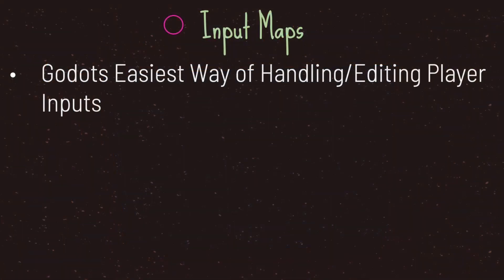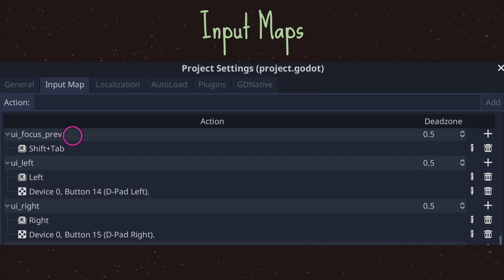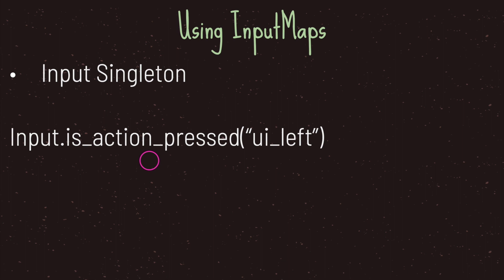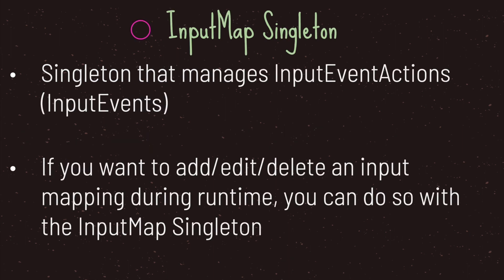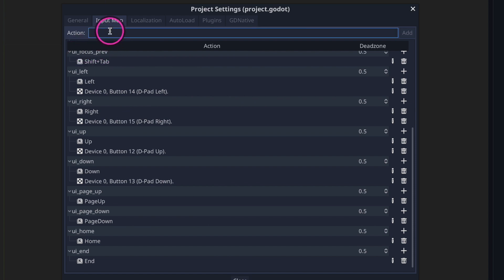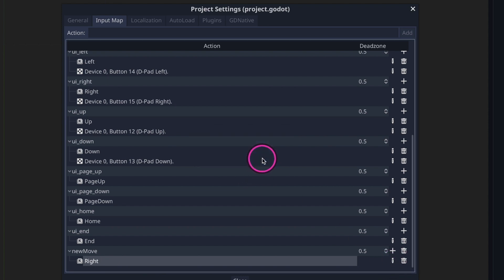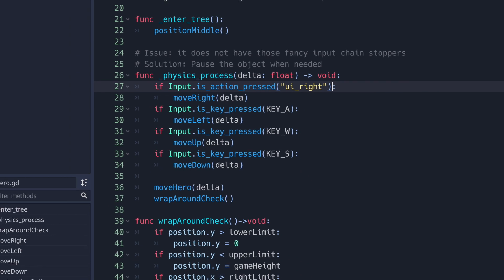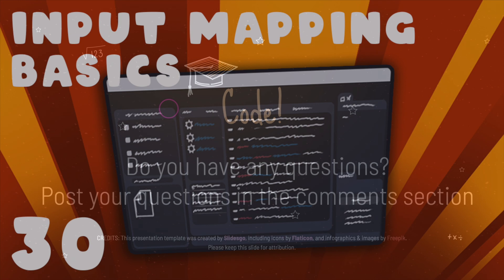Input Mapping (Basics) | Godot Basics Tutorial | Ep 30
Welcome to the Godot Basics Tutorial Series, in this episode I take a quick and brief look at an moving a game object without input

In this episode we cover the following:
- Input Mapping
- Project Setting Setup
- Input Singleton
- InputMap Singleton